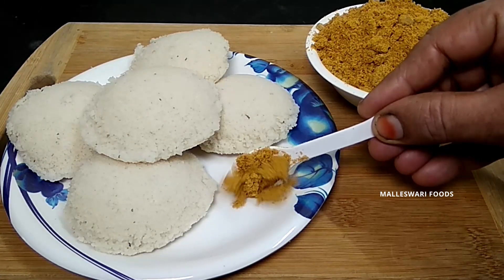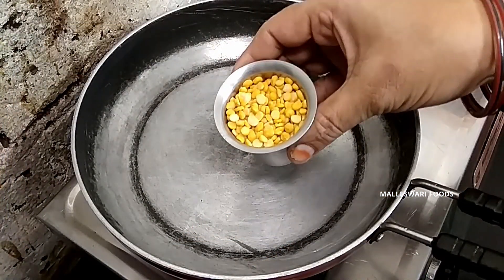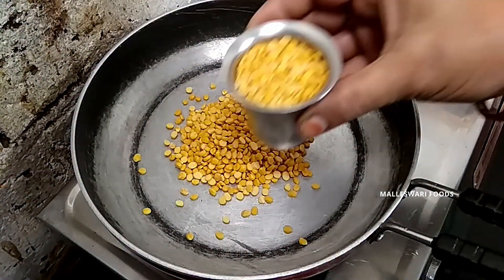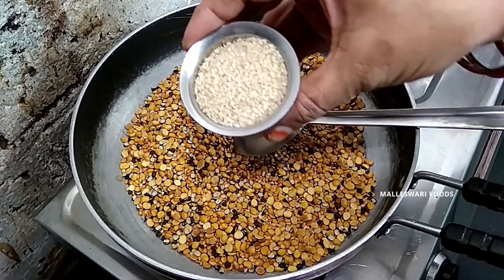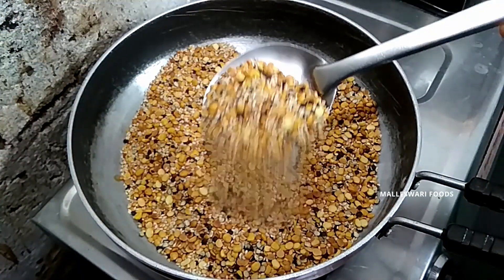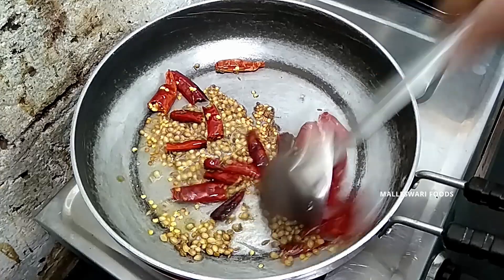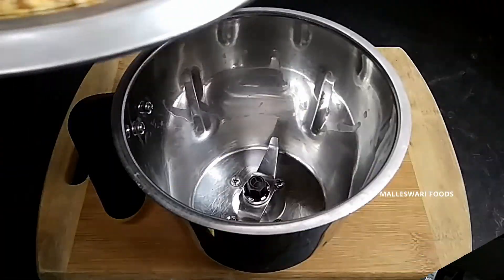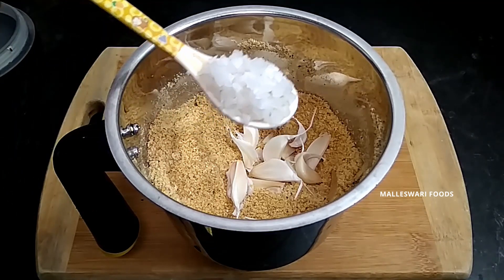5 రకాల పప్పులతో ఇలా పొడి చేసుకోండి అన్నం లోకి, అన్నిరకాల టిఫిన్స్ లోకి చాలా బాగుంటాది / Pappula Podi